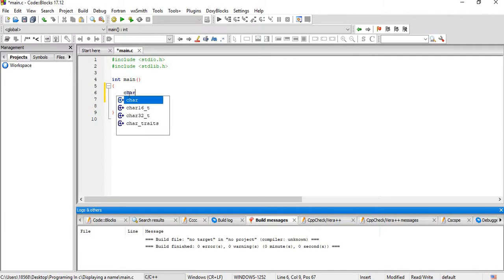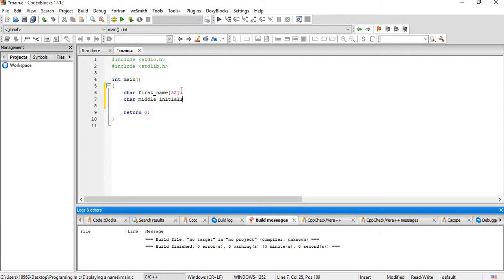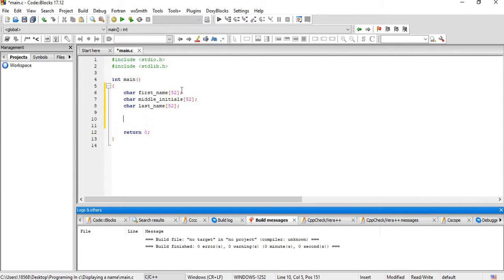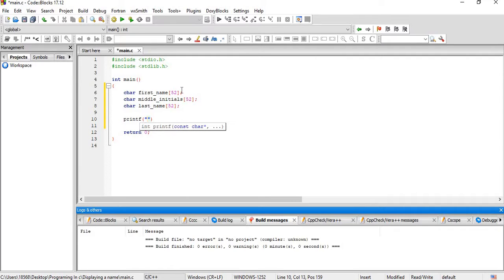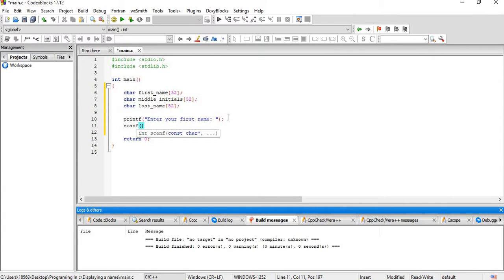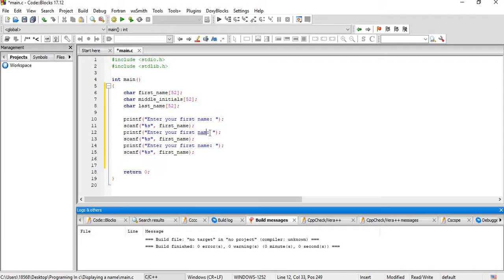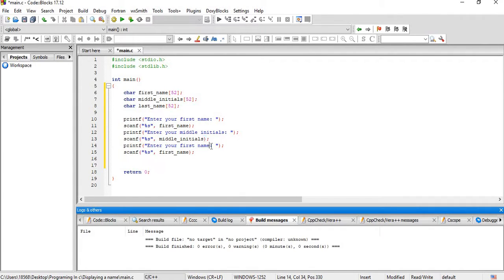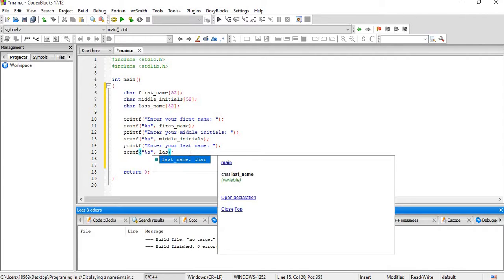How to display a name in C | Bite Sized Coding